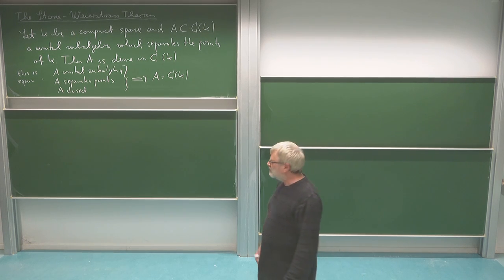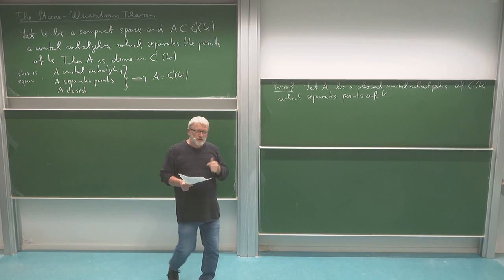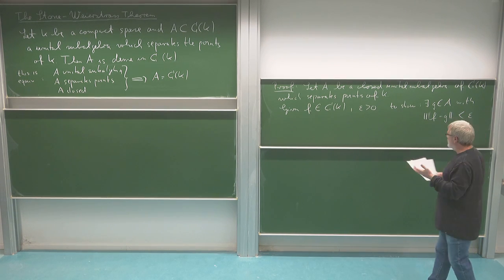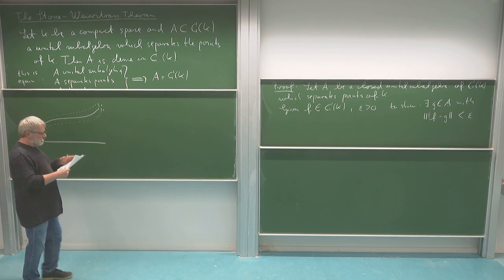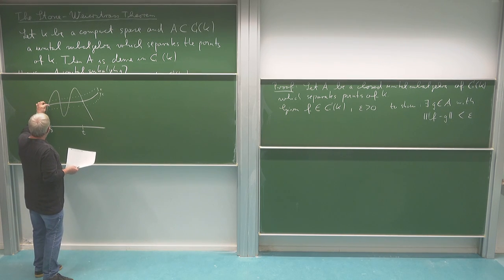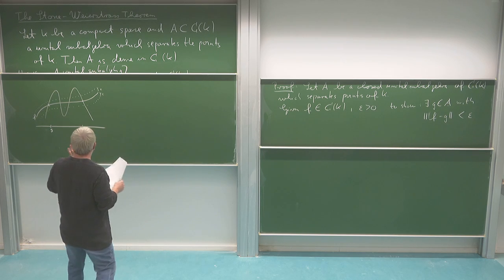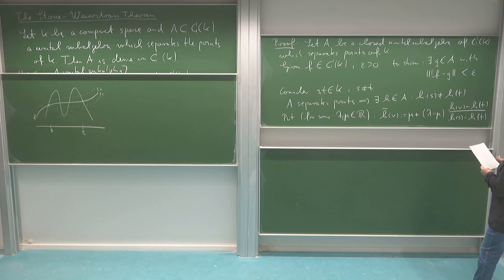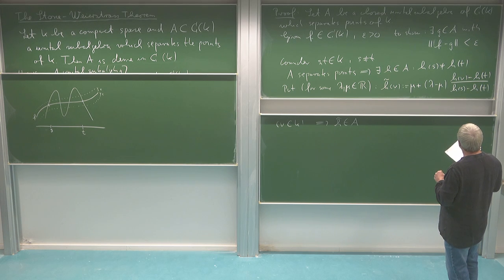Stone-Weierstrass: proof, part 1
In this lecture Roland Speicher (Saarland University) discusses and proves the Theorem of Stone-Weierstrass, which says that a unital subalgebra of C(K) which separates points of K is dense in C(K).
The lecture is divided into 8 small videos; in this sixth video, the proof of the theorem is started. It is shown how we can approximate a function in C(K) by an element from our subalgebra. This approximation is done in two steps, first one has to make sure that the function approximates from below, in the second step one has to improve this to also approximation from above. Here the first step is presented, the second step will be done in the next video.